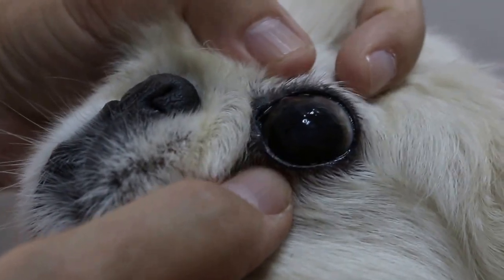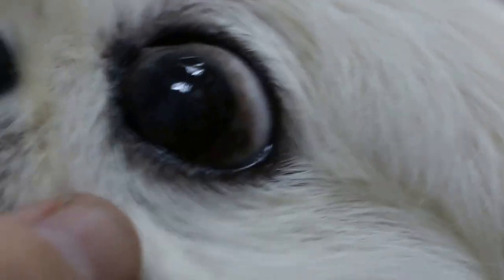An old Pekinese has a small scleral tumour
Dec 23, 2015. Scleral growth in an old Pekinese said to be present a few days ago. Electro-excision is advised but the owner does not want any anaesthesia and surgery.